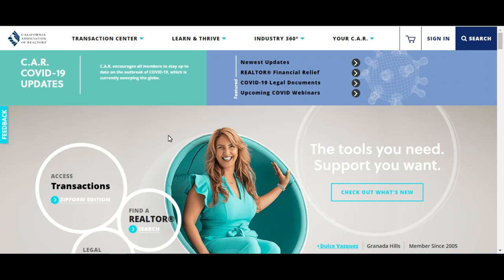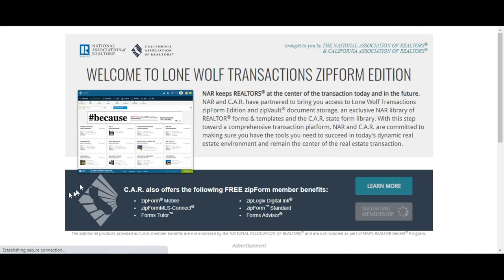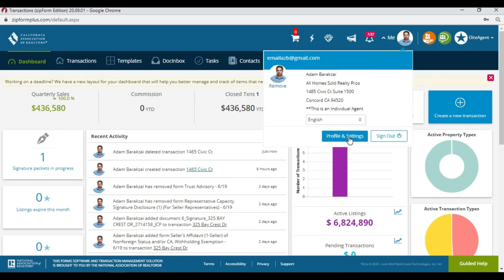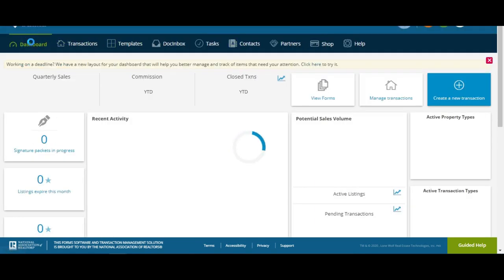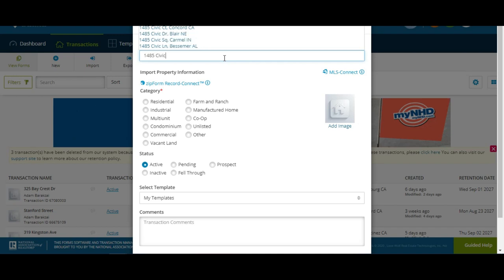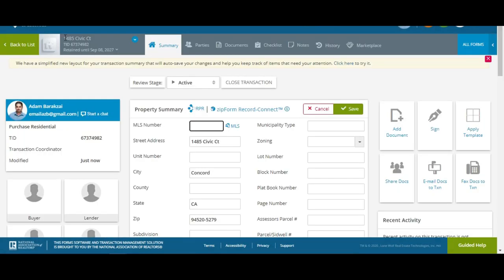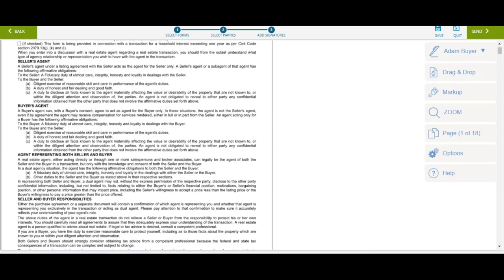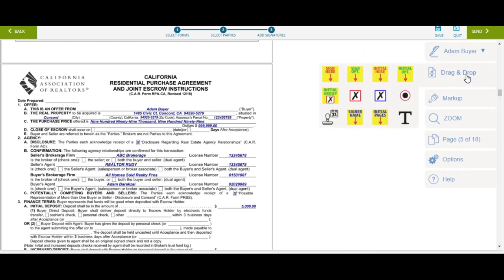Zipforms Digital Ink 2.0 ▶️FREE Digital Ink 2.0 How to Guide For Realtors▶️ Compare to Docusign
For Real Estate! Digital Link 2.0 ▶️ I'm going to show how to use digital ink 2.0 for realtors

.closing successfully

How to use Zipforms Digital Ink 2.0 ▶️Digital Ink 2.0 How to Guide For Realtors
Ziplogix Digital Ink 2.0